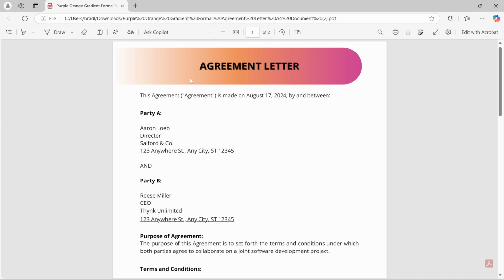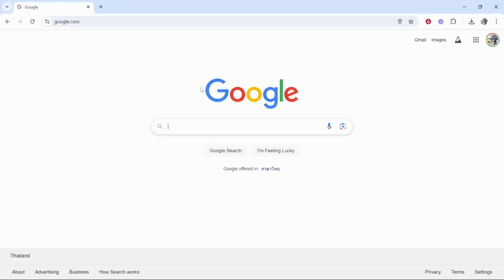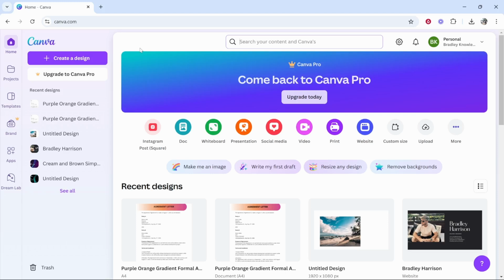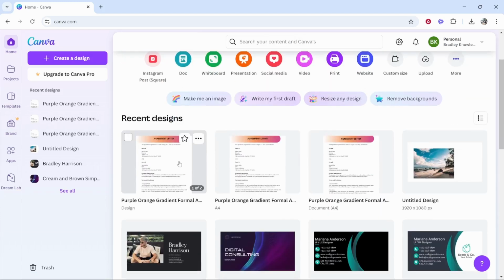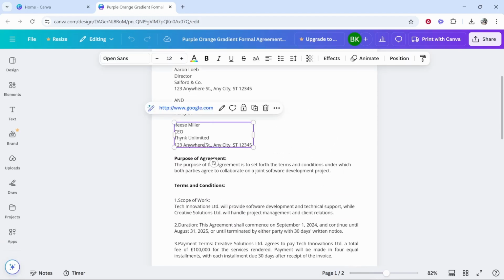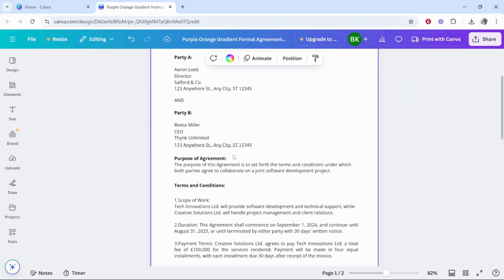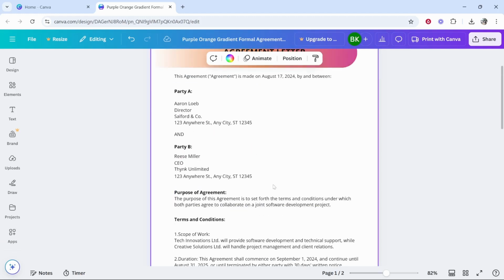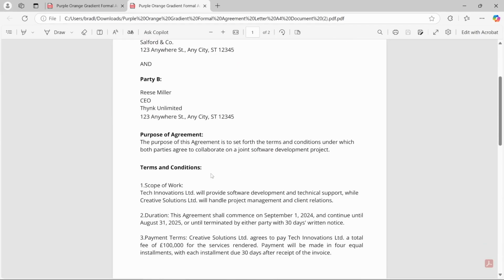How To Remove Hyperlink From PDF Online (Step By Step)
In this video, I show you how to remove hyperlink from PDF Online. Did this video help? Thanks!